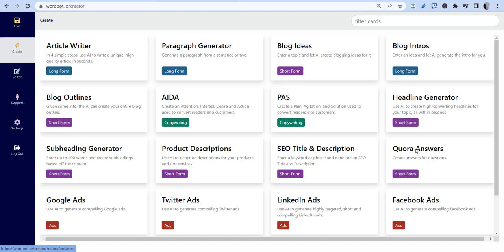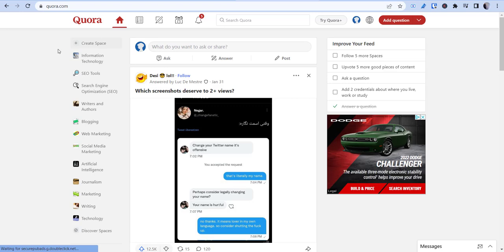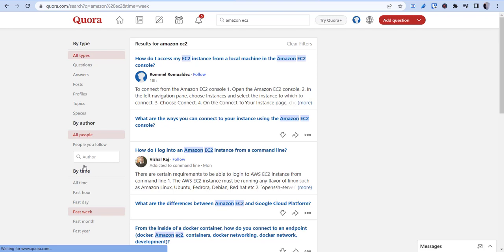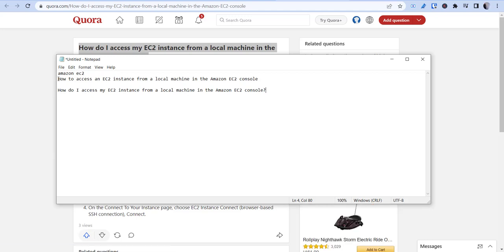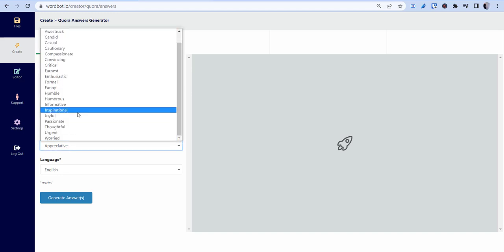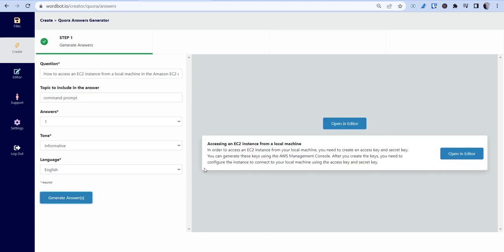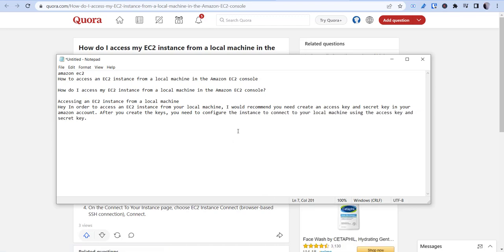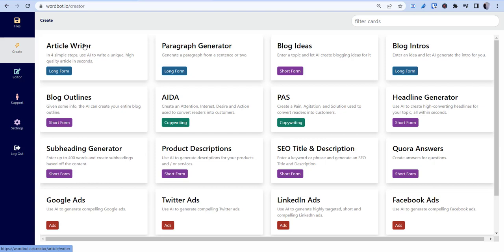Link Building with Quora answers using AI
Quora answers is a great way to build some links to your site. Links are a great way to build traffic organically! In this video I will show you how to use Wordbot's AI to answers questions faster and effectively to help build backlinks.

If you would like to use this tool, Try free